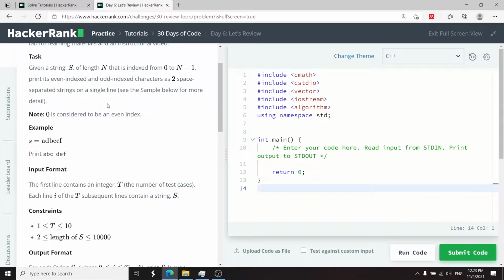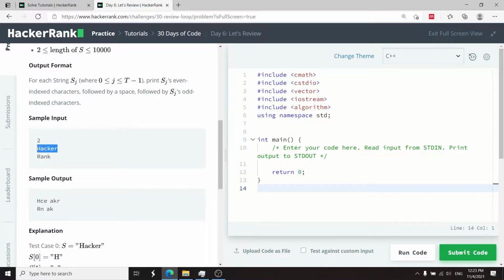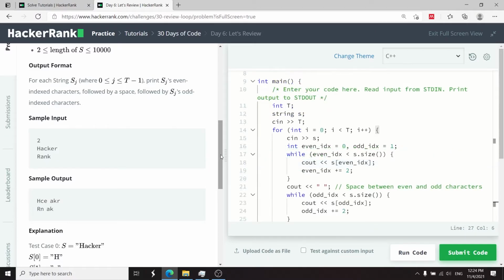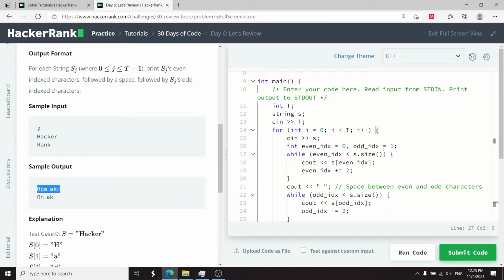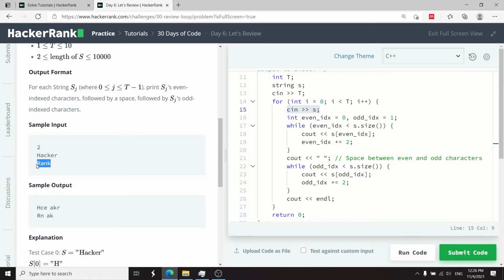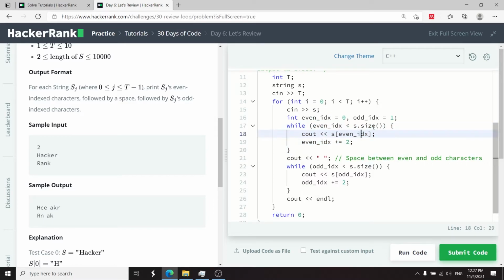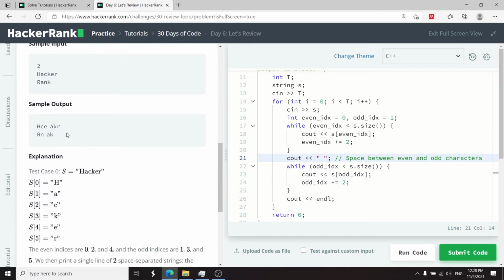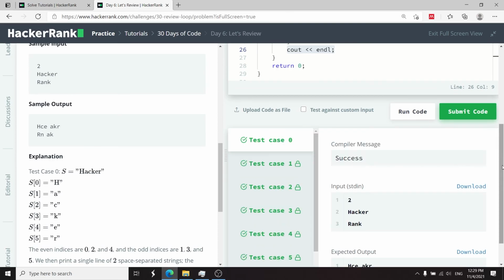Day 6: Let's Review - 30 Days of Code HackerRank Solutions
Learn how to iterate over a string array using a while loop, in C++, to print characters at even and odd indices.